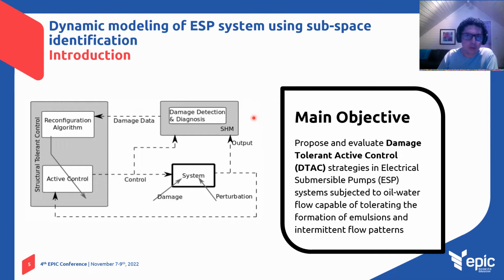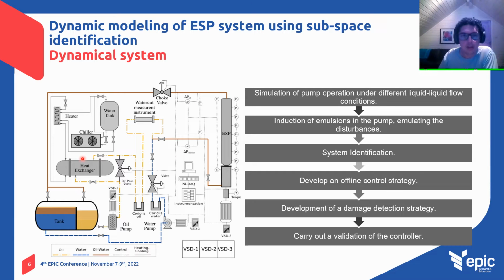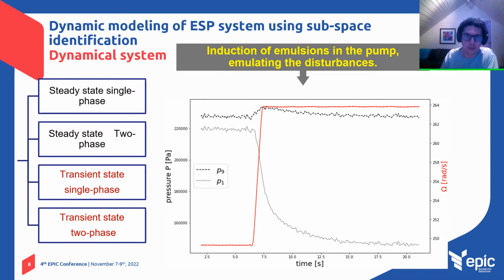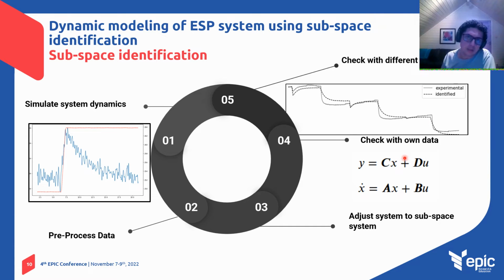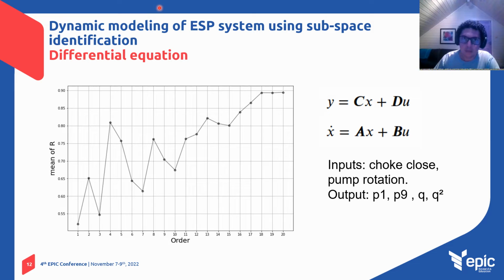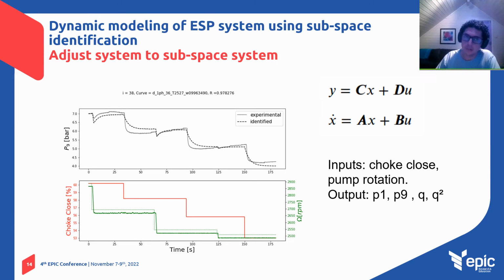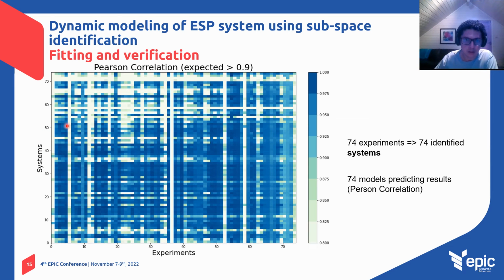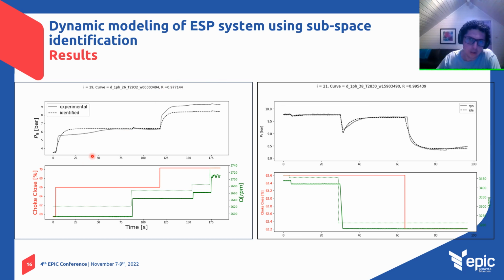Dynamic modeling of ESP system using sub-space identification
Full Title: Dynamic modeling of ESP system using sub-space identification
Authors: Mauricio Barrios Castellanos, Alberto Luiz Serpa
Presenter: Mauricio Barrios Castellanos (UNICAMP)

Research Line: Artificial Lift and Flow Assurance (RL2)